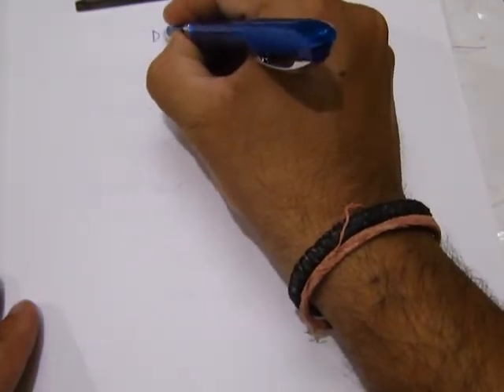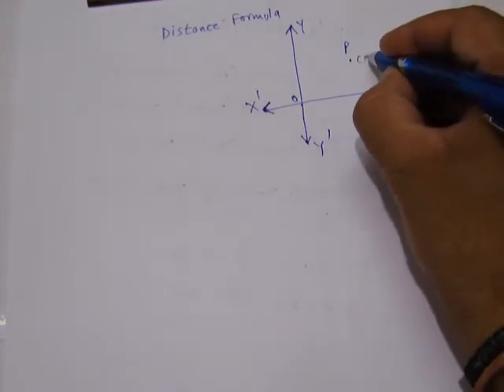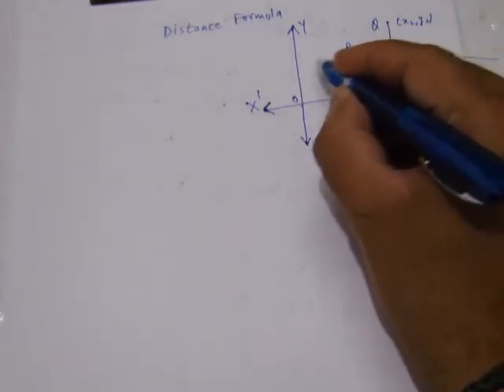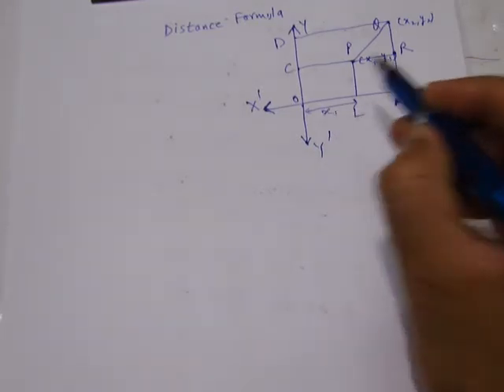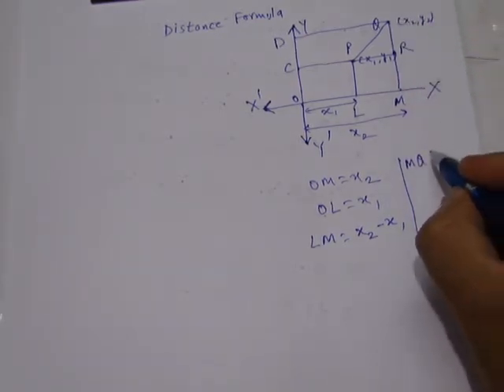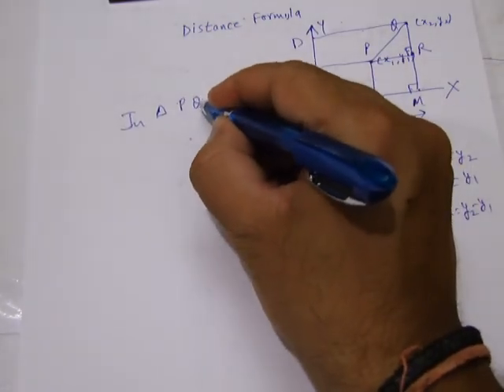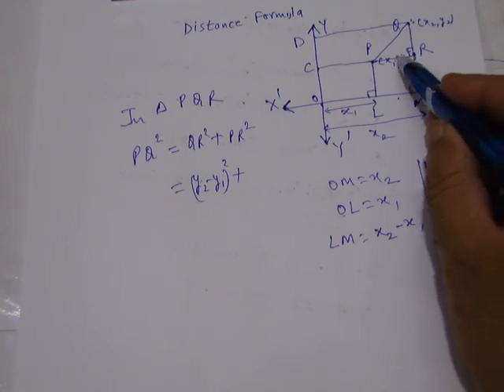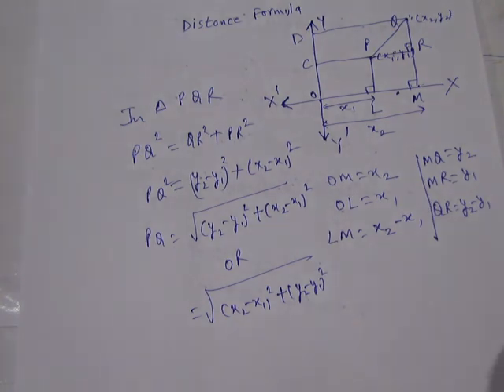DERIVATION OF DISTANCE FORMULA (CO- ORDINATE GEOMETRY)